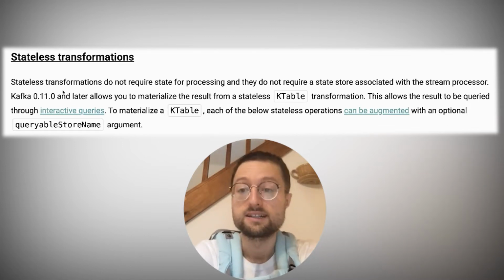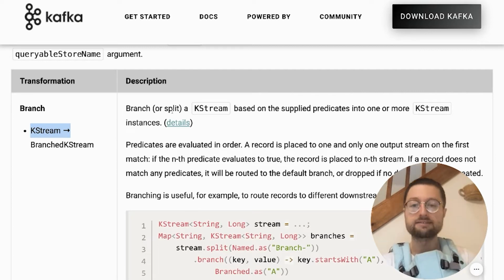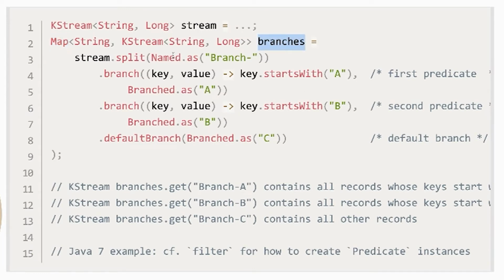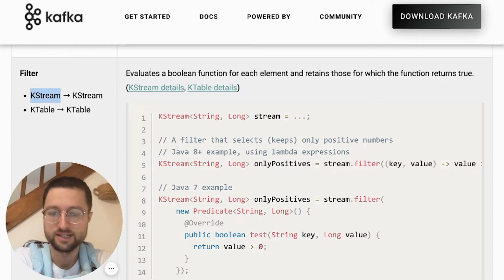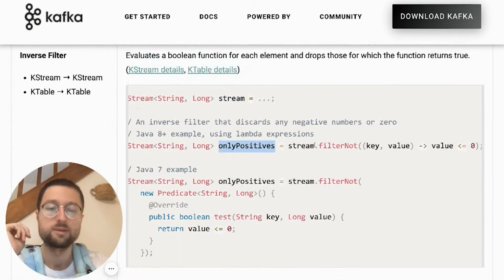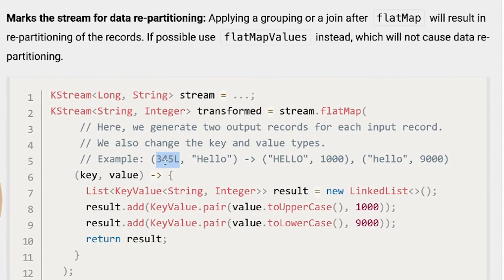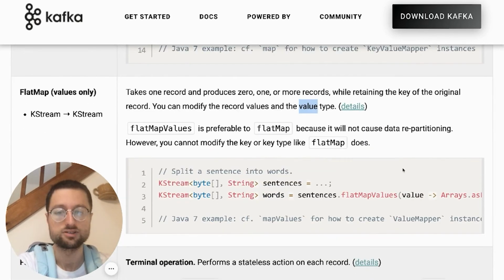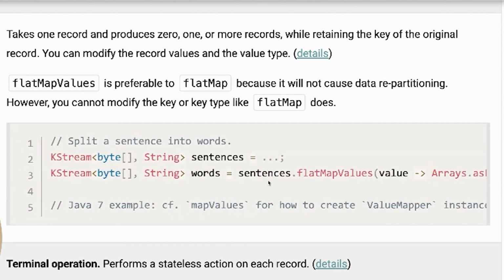Stateless Transformations - Kafka Streams DSL (Yann Stoneman)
In this video, we will continue our reading of the official Apache Kafka documentation on the Kafka Streams DSL, this time with the section on Stateless Transformations, commenting and questioning as we go. If you want to share your notes and study tips below in the comments, that would be awesome!

"Study With Me" videos are readings of technical documentation, with a few comments and questions added here and there. These are for anybody who wants to review the docs but prefers a slower, more auditory approach.

0:00 - Intro
0:51 - Stateless transformations
3:37 - Branch
9:12 - Filter
11:31 - Inverse Filter
12:40 - FlatMap
17:20 - FlatMap (values only)
21:07 - Outro